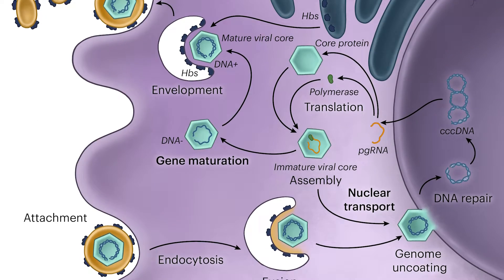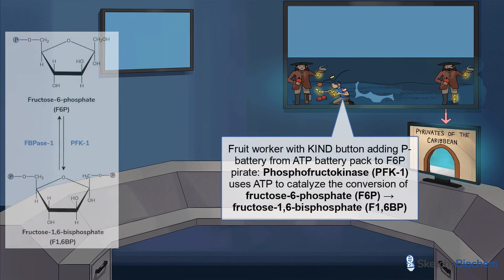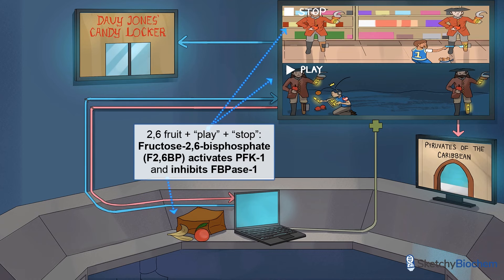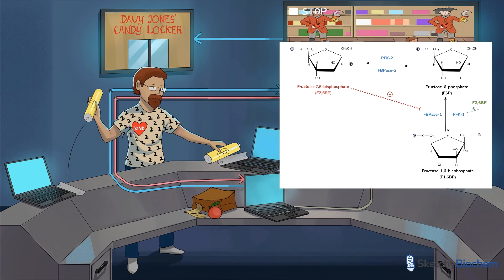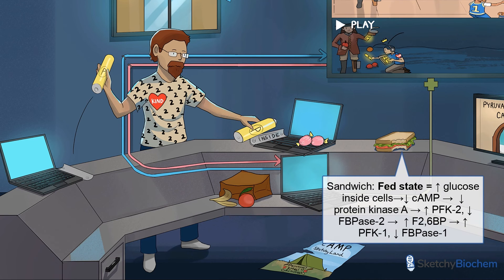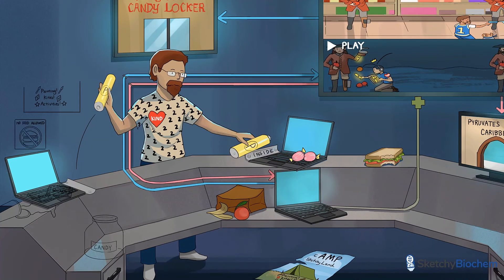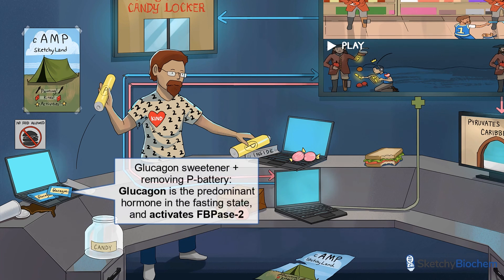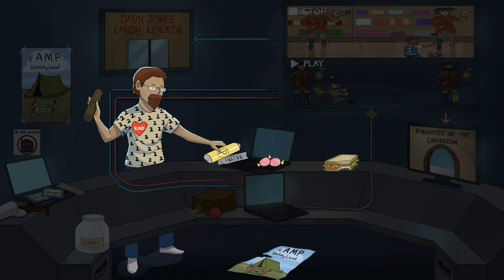Glycolysis Regulation (Biochemistry) | Sketchy MCAT